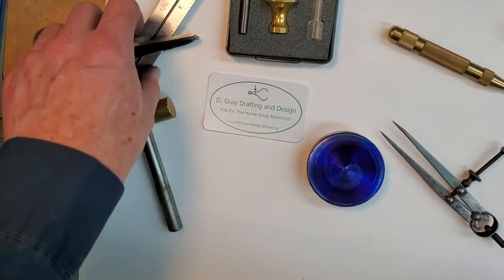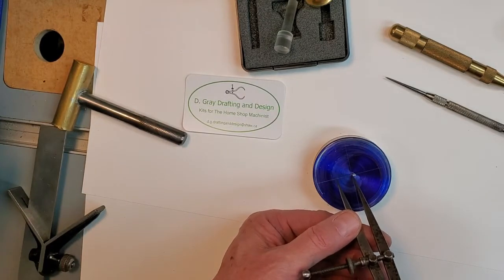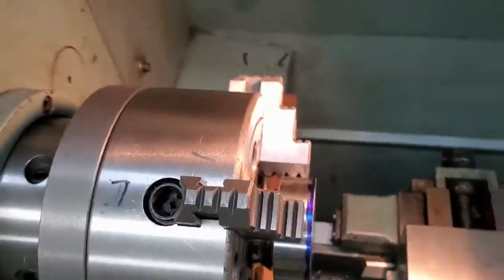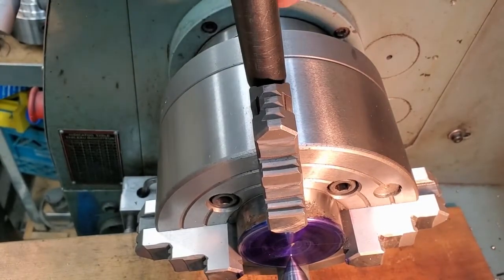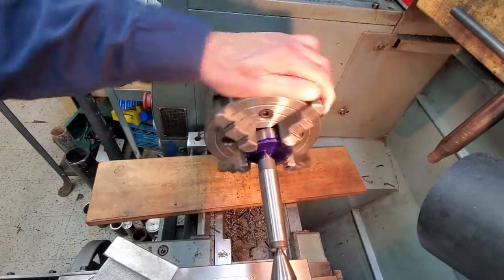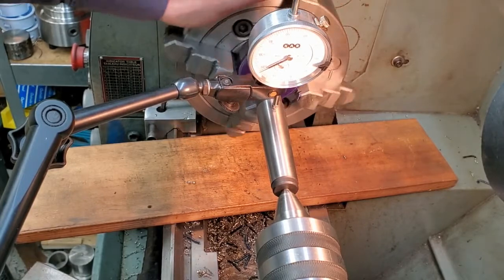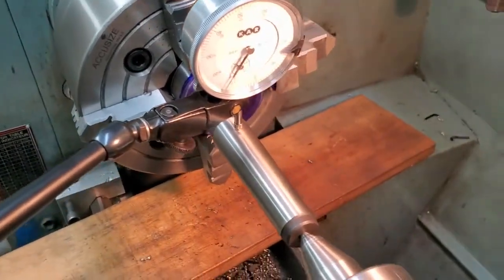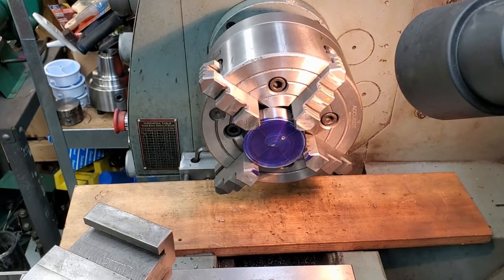Saturday Night Quicky #3 Double Center Centring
Quick video showing the what I call Double Centre Centring methode of aligning work in the four jaw chuck.

Canadian spelling of center = centre, centred, centring, plural = centres